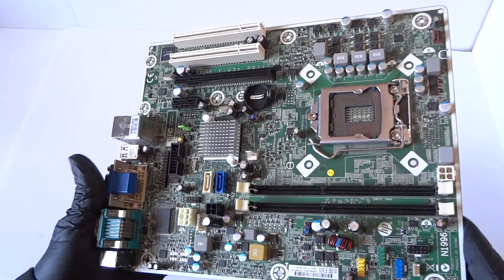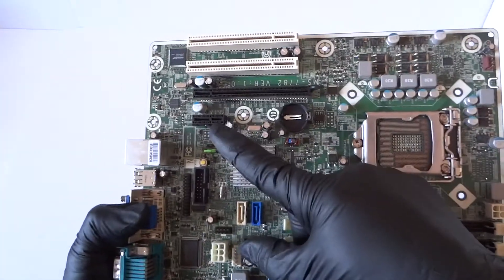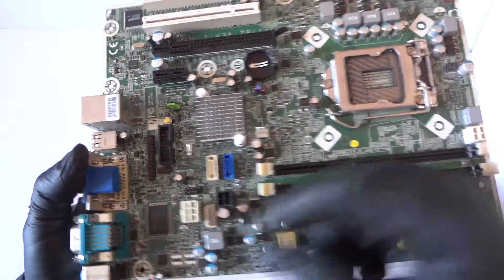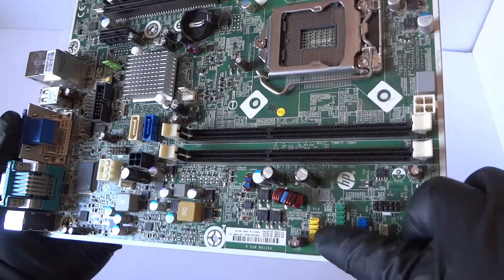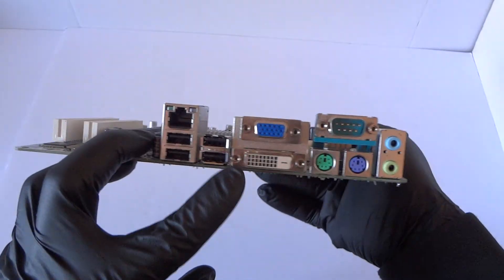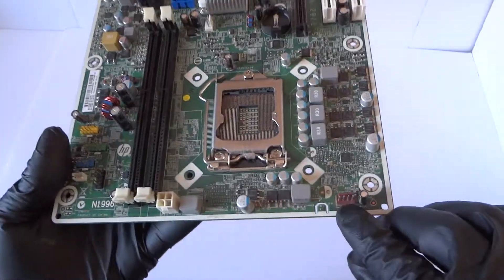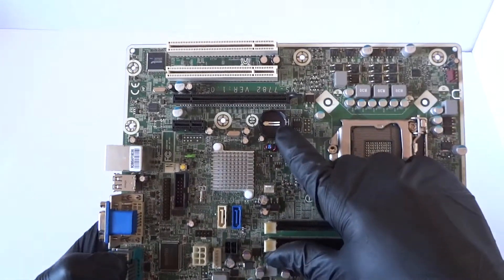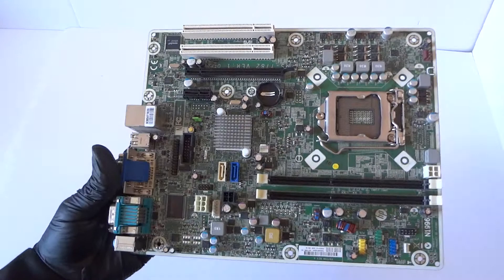676358-001 HP Compaq Pro 4300 Motherboard Overview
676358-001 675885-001 HP Compaq Pro 4300 Sff Closer Look at the Motherboard.